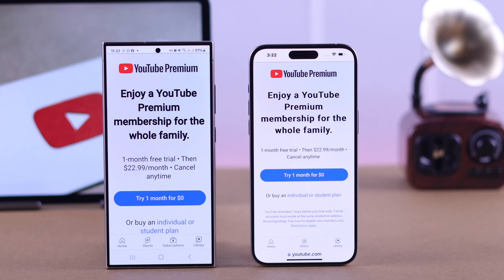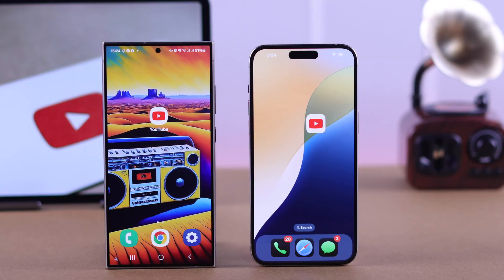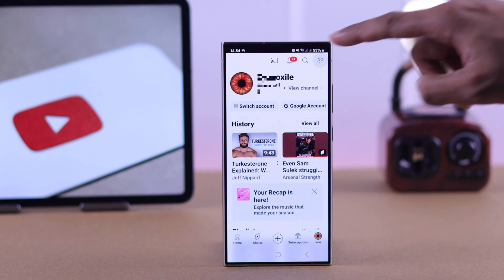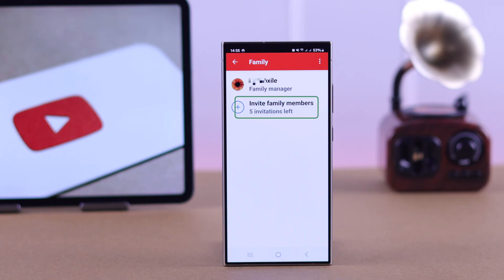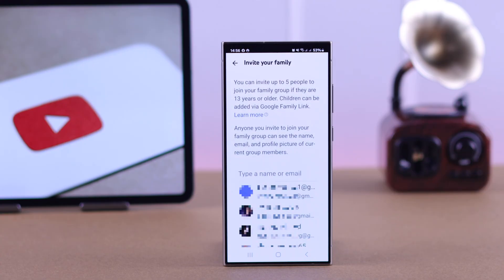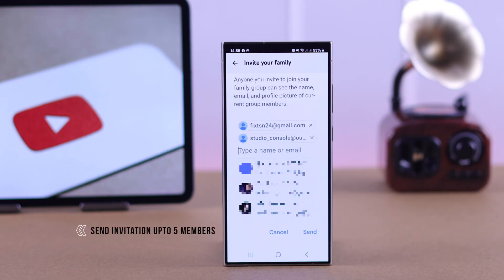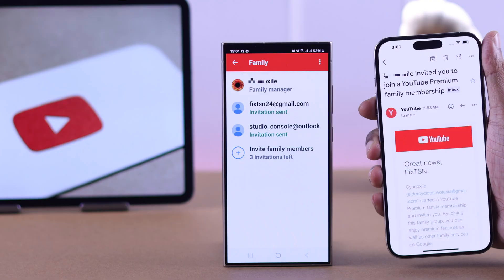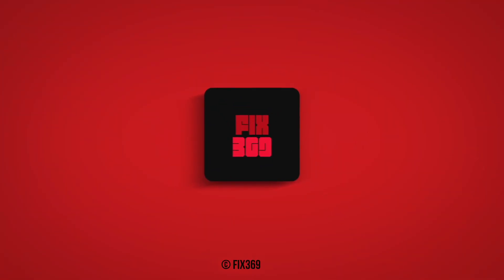How to Add Family Members on YouTube Premium Subscription!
Struggling to add family members to your YouTube Premium family subscription plan? Can’t invite friends and family members to join your YouTube Premium Family Sharing Plan? Worry not, the Fix369 Team has a complete beginner-friendly guideline for you.

In this video, The Fix369 Team will show you the 3 steps you need to follow to easily add others to your YouTube Premium Family sharing subscription. We will also show you how many people you can add to your YouTube Premium subscription family group.

We have used a Samsung Galaxy S24 Ultra for the video. Still, the process is the same for Google Pixel, Nothing, OnePlus, or any Android phone and any iPhone iPhone running on the latest iOS.

0:00 Add Family Members on Youtube Premium Subscription
0:16 Step 1: Access Family Sharing
0:36 Step 2: Invite Family Members
1:12 Step 3: Family Member Accepts the Invitation